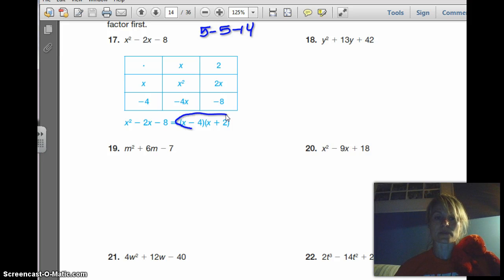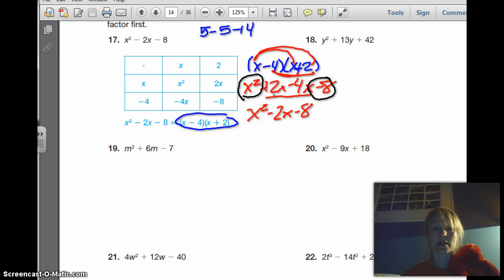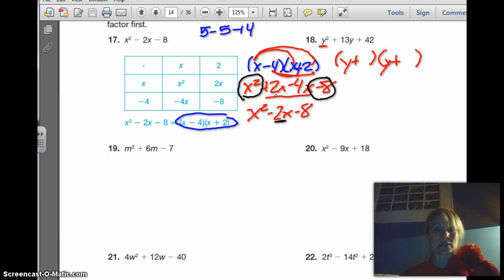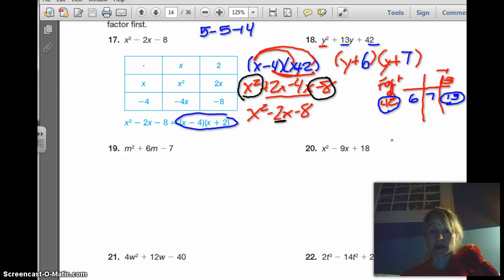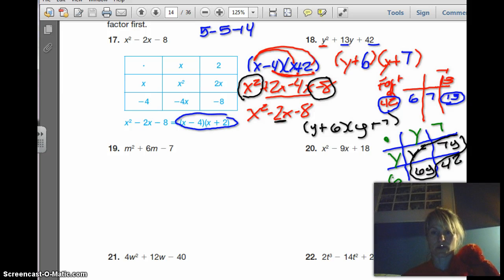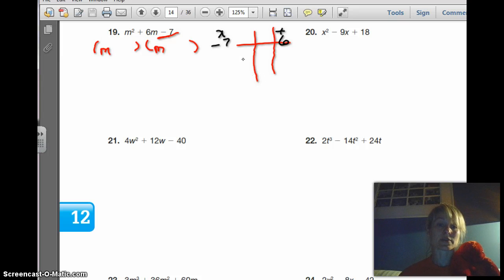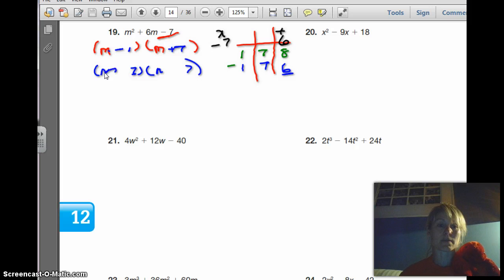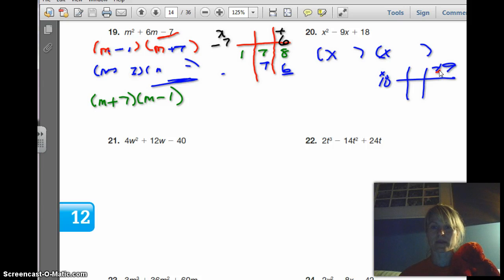Standard to factored form